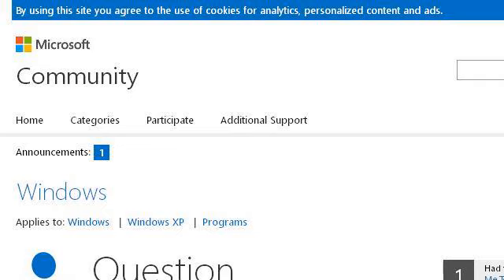How-To Activate A Codec On A MPEG-2